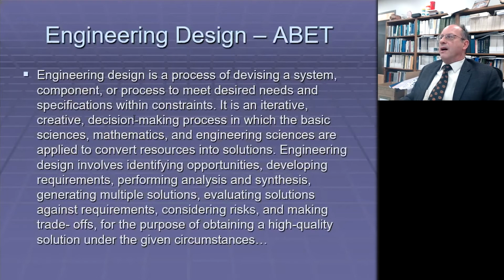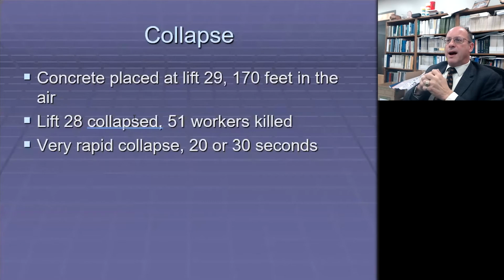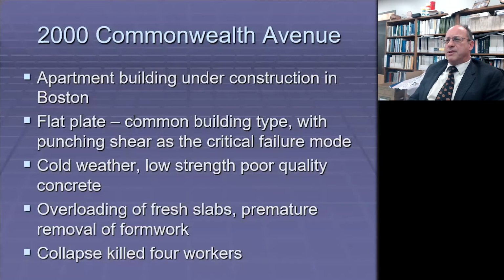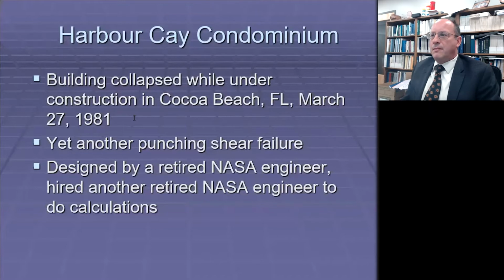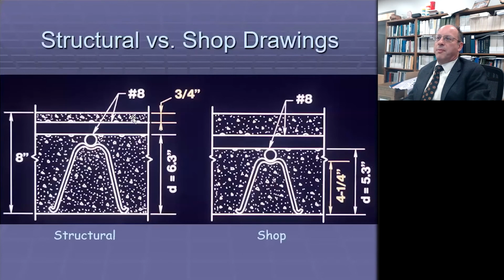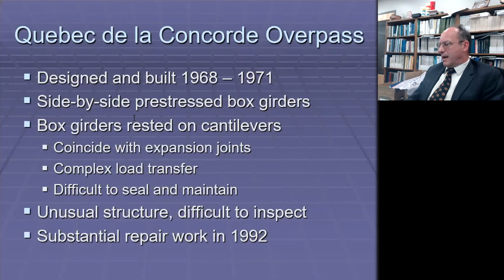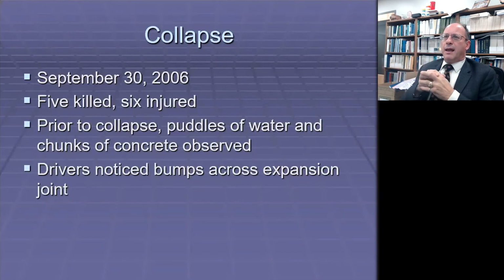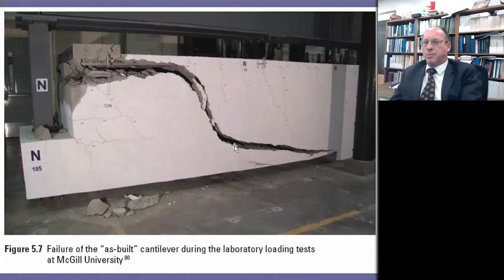70th Annual Concrete Conference: Beyond Failure - Engineering Analysis of Structures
Norb Delatte, Oklahoma State University

Structures are not supposed to fall down or otherwise fail. In many cases when failures do occur, they result from a number of causes. Our speaker, Dr. Norb Delatte, is a leading forensic investigator, as well as a respected educator. Dr. Delatte will discuss the forensic examination of bridges and other structures. He will examine them from code, fundamental, and ethical perspectives.